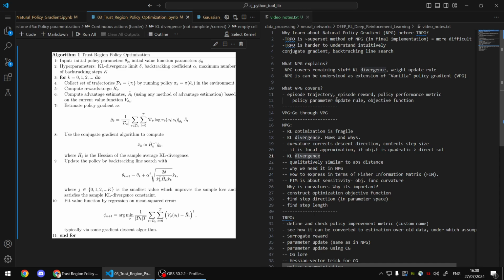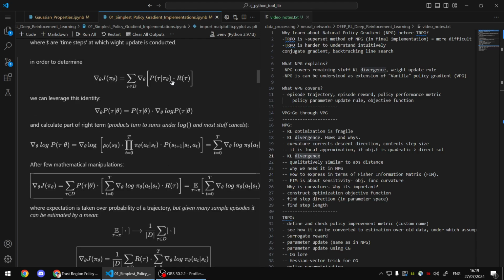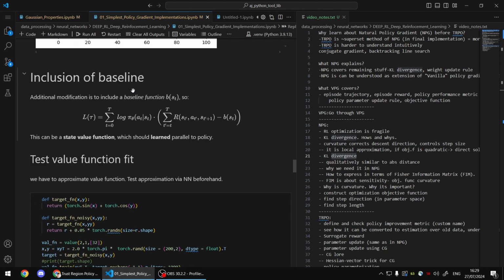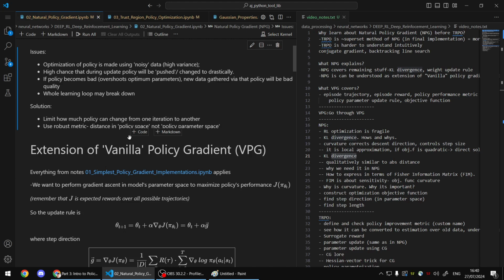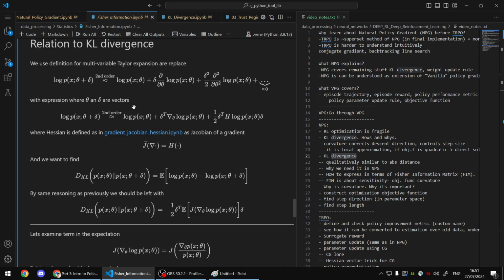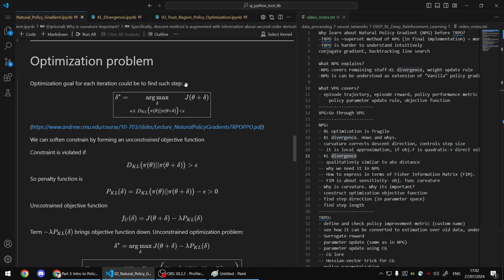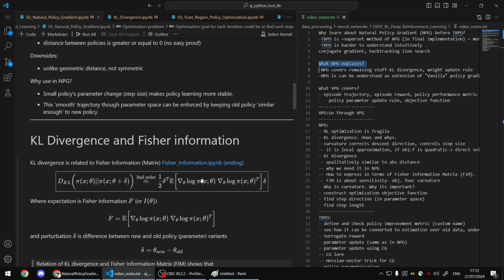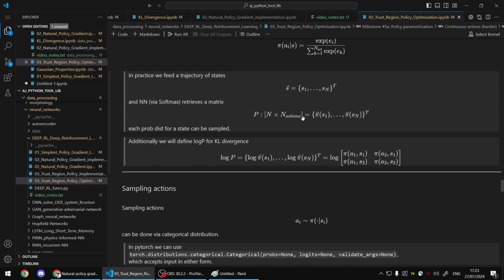(1/3)RL Journey to Trust Region Policy Optimization. Vanilla Policy Gradient/Natural Policy Gradient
This is the first video in series of 3 in which I will explore methods that lead up and are used in Trust Region Policy Optimization (TRPO).

Content is borderline stock, except for few derivation examples. Main benefit from this video, with regards of TRPO, is that we find how to implement KL divergence and how to pose+solve optimization problem.

0:00 Why is this series made?
6:36 Goals
8:10 VPG: The Beginning
9:33 VPG: Policy Performance
12:30 VPG: Policy Gradient (PG)
17:04 VPG: Gradient Interpretation
20:20 VGP: Rewards 2 Go
23:30 VPG: Baseline. Interpretation
32:15 NPG: Motivation
36:00 NPG: KL Divergence Metric
38:00 NPG: KL Div and Fisher Information 1D
42:45 NPG:  KL Div and Fisher Information ND
50:05 NPG: Fisher Information Interpretation
51:10 NPG: Curvature in 2nd Order Optimization
56:30 NPG: Optimization Problem
1:02:20 NPG: Finding Optimization Direction
1:04:20 NPG: Finding Step Size
1:06:30 NPG: Practical Implementation Problems
1:12:30 Overview & Important Ideas
1:14:50 Overview of Next Video on TRPO Method
1:19:42 Thank You!

*Metal Gear Solid V: The Phantom Pain* Easter Egg huhu xd